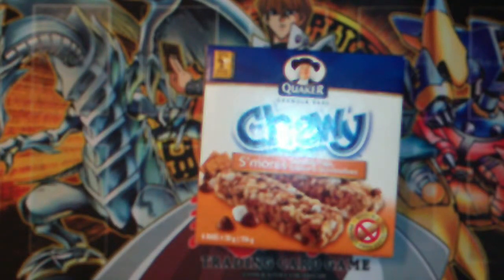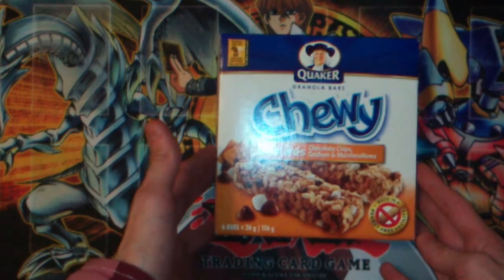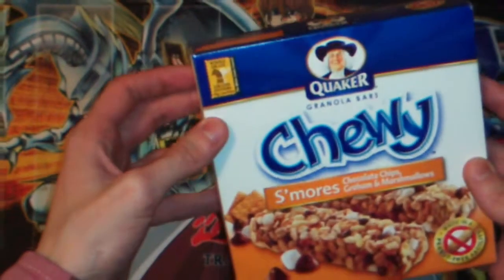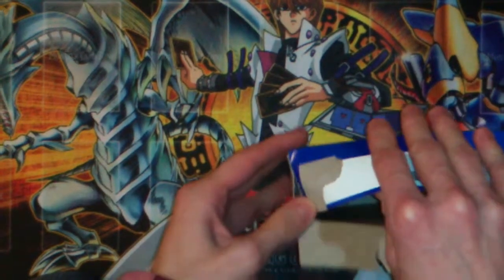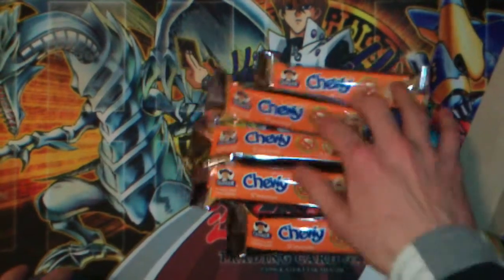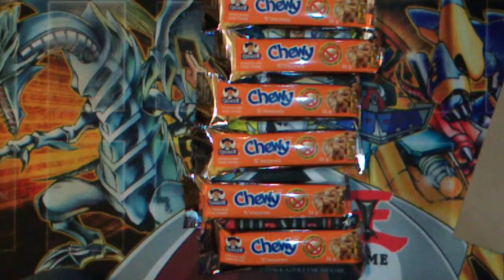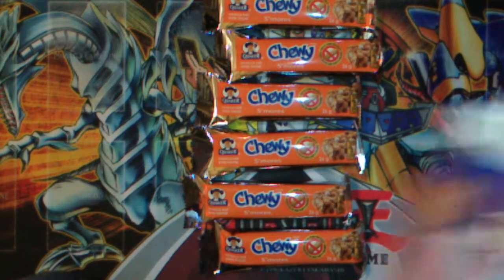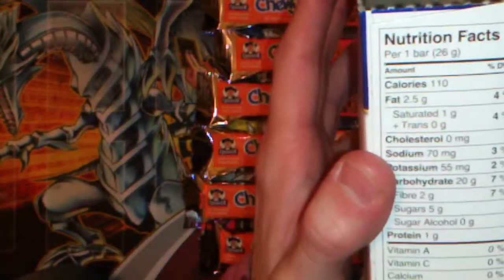Quaker Chewy Granola Bar Box Opening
BEST BOX OPENING ON YOUTUBE! WOOT!